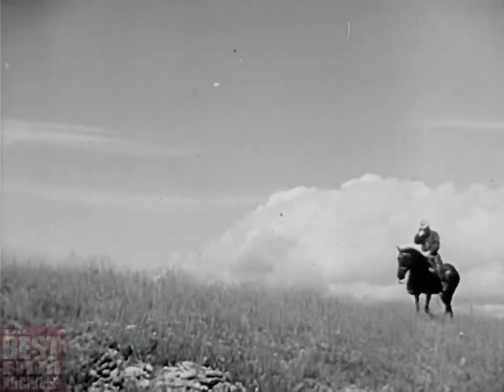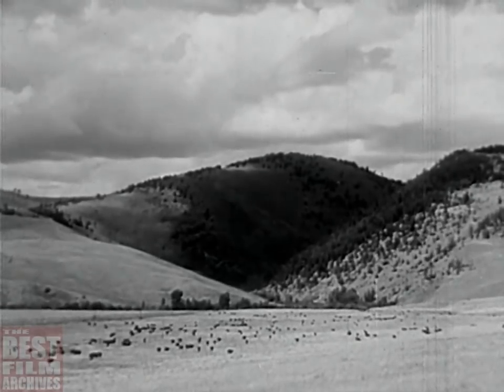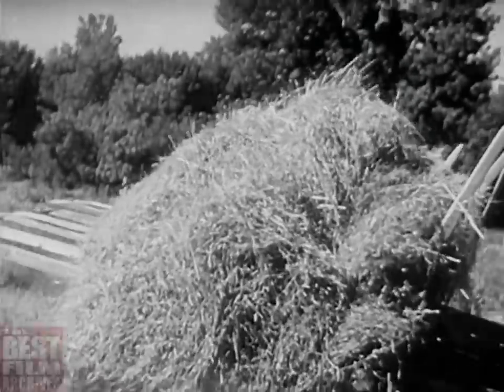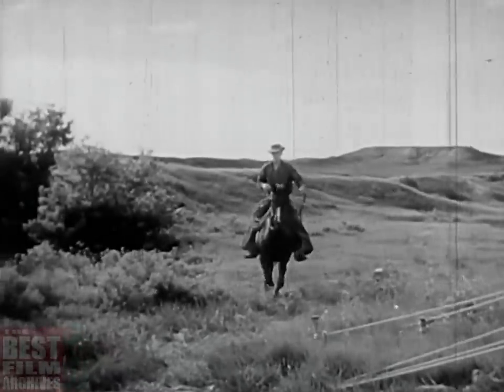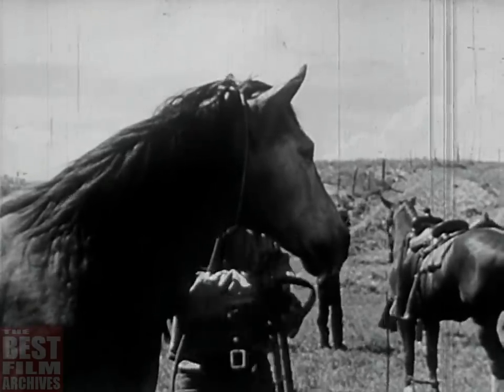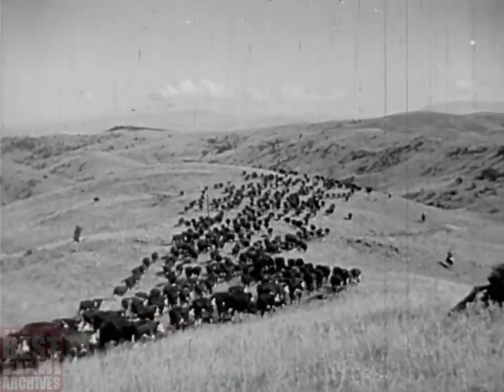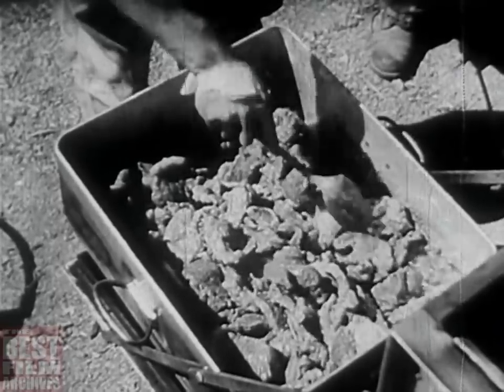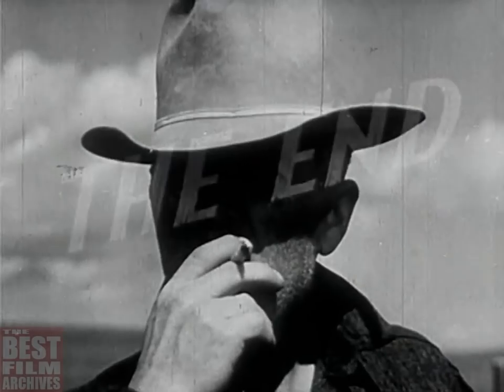Cowboys on the WW2 Home Front | Life on a Ranch in the 1940s | Documentary | ca. 1942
This short film (originally titled as ‘Home on the Range’) shines with the culture and lifestyle of the Old West cattle ranchers. It was created circa 1942 by the U.S. Department of Agriculture in order to promote the domestic war effort during World War 2. The film documents the range country's contribution to feeding the American people and the U.S. soldiers. Thanks to a fantastic narrator with a wild west twang to his voice, as well as some really nice shots of cowboys at work in their fields and ranches, this is an excellent and enriching film to enjoy. The earnest and patriotic narrator implores Americans to "save a steak or two for the hungry boys overseas."

It is a quite informational relic from the day of WW2 promotional filmmaking. The film shows how the problems of providing grass and water are solved with the help of the Agricultural Adjustment Agency. Water holes are dug; and grasses developed by the Agency are planted and cut. Sheep are sheared; wool is bundled; horses are rounded up; and cattle are caught, branded, and vaccinated. Fences are repaired and modern machinery is used to reap and store hay.

HISTORICAL BACKGROUND / CONTEXT

The home front covers the activities of the civilians in a nation at war. World War 2 (1939–1945) was a total war; homeland production became even more invaluable to both the Allied and Axis powers. Life on the home front was a significant part of the war effort for all participants and had a major impact on the outcome of the war.

During World War 2 the American farming community gained more from the wartime economy than any other segment of the U.S. population. Prior to World War 2 American agriculture had suffered through twenty years of depressed farm prices. Although the war ultimately raised the income and social status of America's farmers, about five million small farmers who were barely making a living left their farms and sought work in the newly expanding war industries. furthermore, 1.5 million farmers joined the military. The farm population in the South decreased 20.4 percent from 1940 to 1945.

By 1941, as Europe's agricultural production became increasingly disrupted by the war, the demand for U.S. agricultural products began to rise sharply. On March 11, 1941, the Lend-Lease Act authorized President Franklin D. Roosevelt to lend money and send weapons, equipment, and food to the Allies. With the commencement of the Lend-Lease program and the formal entrance of the United States into the war in late 1941, American farmers were expected to produce enough food for U.S. civilians, the U.S. Army and Navy, and Allied civilians and military forces overseas. Just as U.S. industry had mobilized to produce war products, farmers had to mobilize for massive increases in food production. However, agricultural mobilization presented farmers with a set of challenges very different from those faced by industry leaders. Farmers dealt with living, growing commodities. Grain took a certain number of months to grow and mature; cattle and hogs took time to fatten up. Agricultural production had to proceed on nature's schedule, not the war's schedule.

Like the mobilization of industry for production of guns, warplanes, and ships, agricultural mobilization required immense effort. Millions of acres of new fields had to be plowed and irrigated. Huge increases in the demand for fertilizers had to be met. Farm machinery had to be kept in excellent working condition, and new machinery for new crops often had to be procured. Nearly 690,000 new tractors put two million horses and mules out of work. Greater numbers of cattle, hogs, and sheep meant grazing land had to be expanded; production of feed grains and corn had to increase, too. To transport their goods to railroad shipping yards farmers needed trucks, gas, and tires – all items that were hard to obtain during wartime. Despite the challenges, most farmers were caught up in the patriotic fervor of wartime and vowed to "keep them eating," a common catchphrase during the war. They agreed that the sacrifices were for the national good "for the duration."

TBFA_0097 (DM_0051)

NOTE: THE VIDEO DOCUMENTS HISTORICAL EVENTS. SINCE IT WAS PRODUCED DECADES AGO, IT HAS HISTORICAL VALUES AND CAN BE CONSIDERED AS A VALUABLE HISTORICAL DOCUMENT. THE VIDEO HAS BEEN UPLOADED WITH EDUCATIONAL PURPOSES. ITS TOPIC IS REPRESENTED WITHIN HISTORICAL CONTEXT. THE VIDEO DOES NOT CONTAIN SENSITIVE SCENES AT ALL!